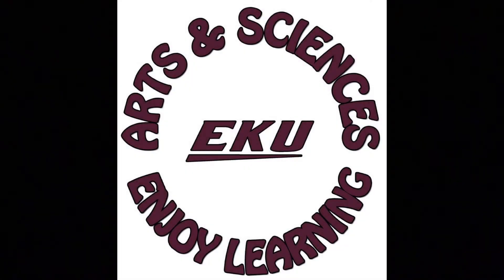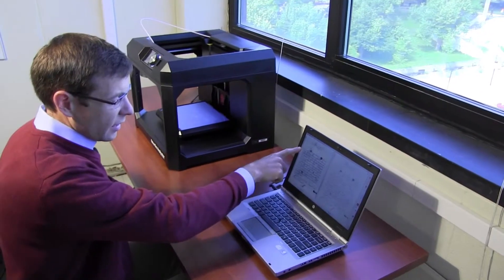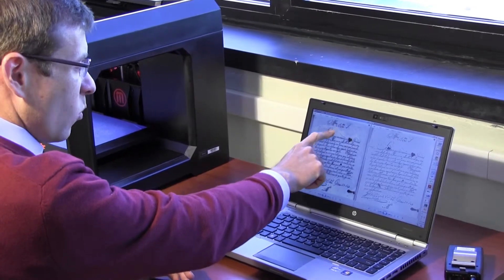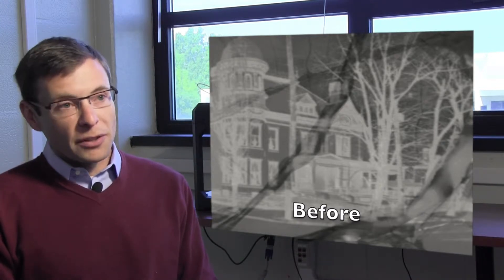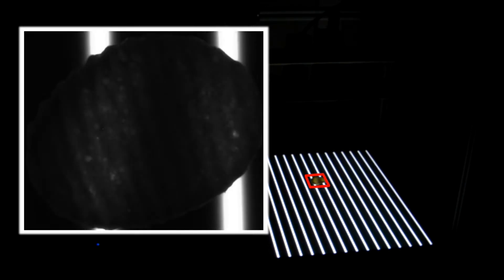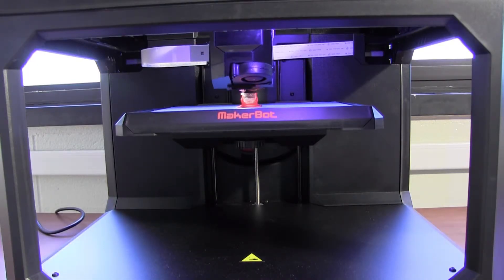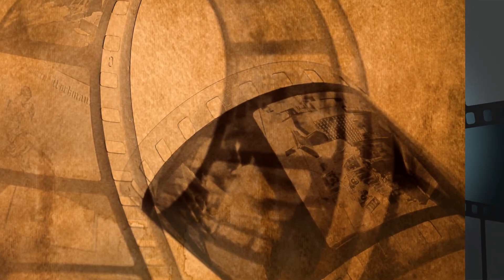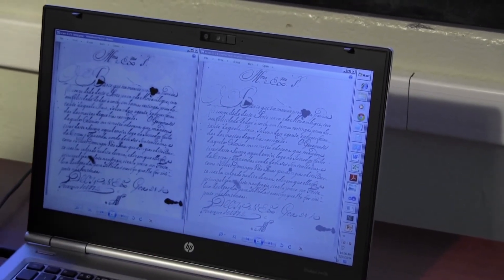Restoration & Preservation of Photographic Film -Dr. George Landon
Dr. Landon is a professor of computer sciences at Eastren Kentucky University.  This video showcases his work restoring and perserving old, damaged photographs, and his work with printing 3D models.